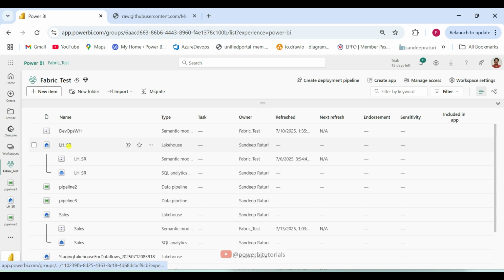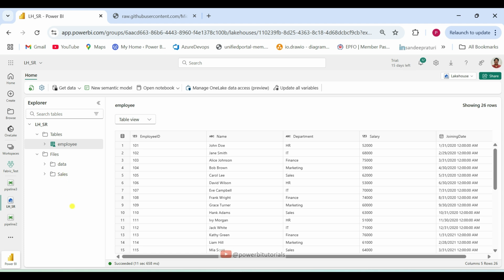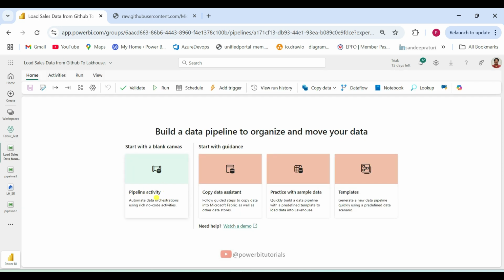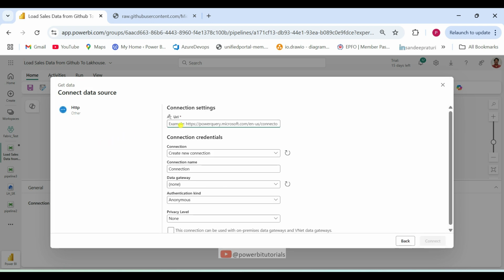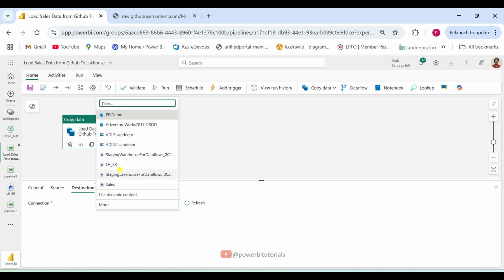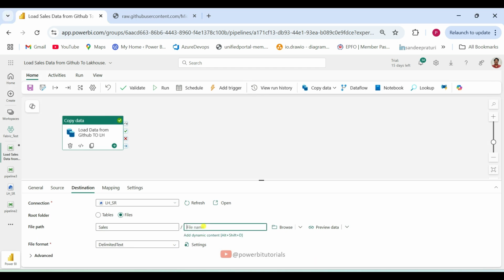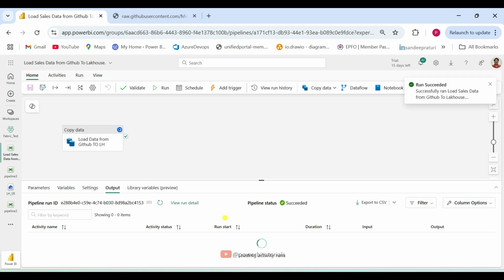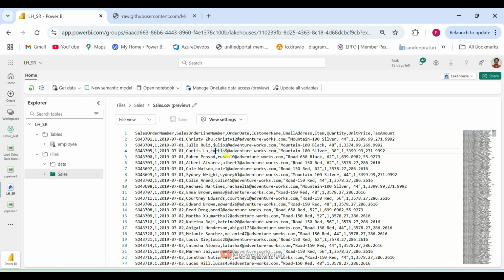02 - How to Ingest Data into a Lakehouse Using Data Pipeline | Microsoft Fabric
How to Ingest Data into a Lakehouse Using Data Pipeline | Microsoft Fabric

01- Create Fabric Lakehouse | Upload File, Convert to Table & Load into Power BI

Related Search:

How to Ingest Data into a Lakehouse Using Data Pipeline | Step-by-Step Guide
Ingest Data into Lakehouse with Data Pipeline in Microsoft Fabric
Lakehouse Data Ingestion Made Easy with Data Pipelines
Beginner’s Guide to Ingesting Data into a Lakehouse Using Pipelines
Ingesting Data into a Lakehouse: Complete Tutorial with Data Pipeline
Microsoft Fabric: Ingest Data into a Lakehouse Using Pipelines
How to Move Data to a Lakehouse with Pipelines | Microsoft Fabric Demo
Lakehouse Data Ingestion Using Data Pipelines – Explained Simply
End-to-End Data Ingestion to Lakehouse Using Data Pipeline
From Source to Lakehouse: Ingest Data Using Fabric Data Pipeline